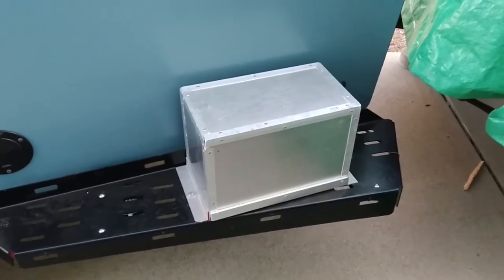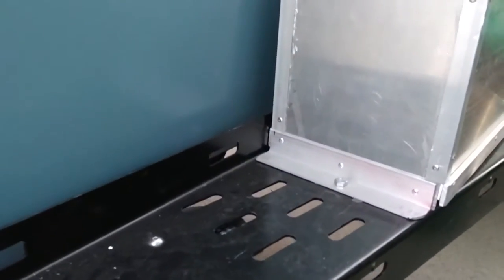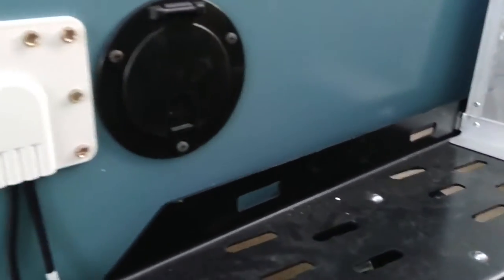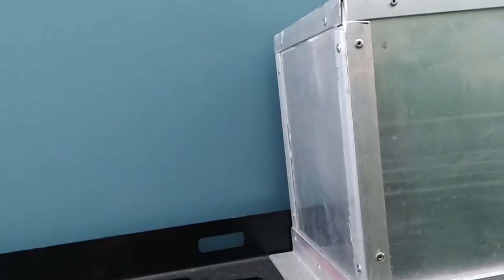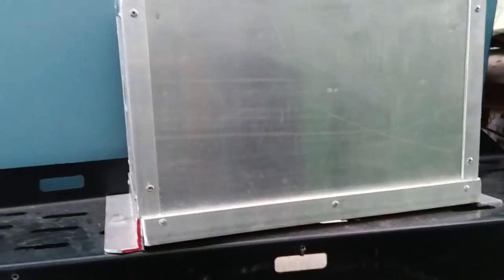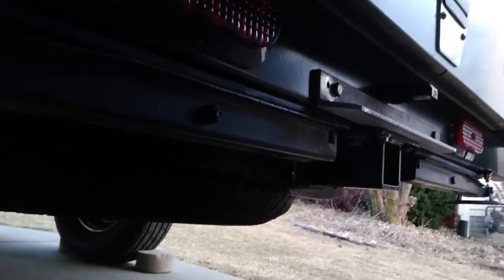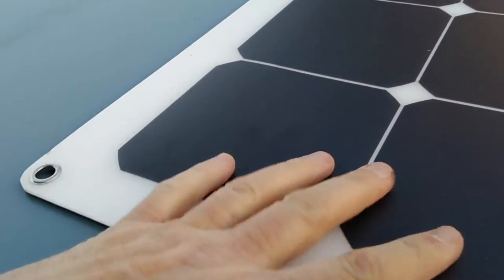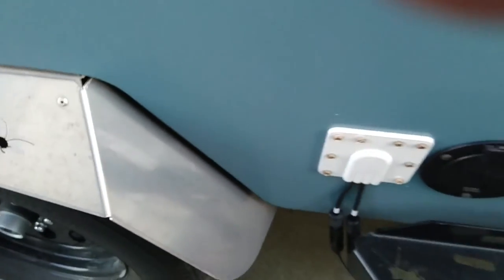Taxa Cricket solar panel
Short video of how I mounted the solar panel, battery, and spare tire on my cricket gear trailer